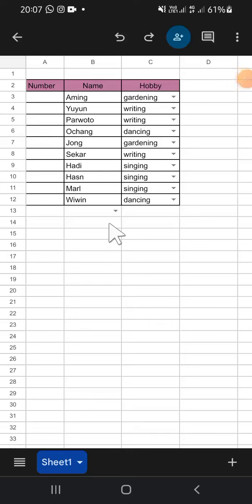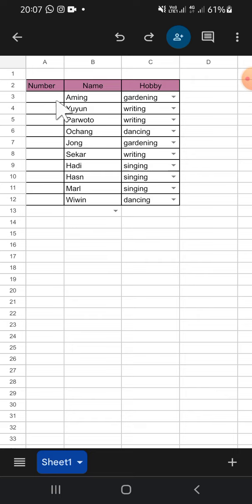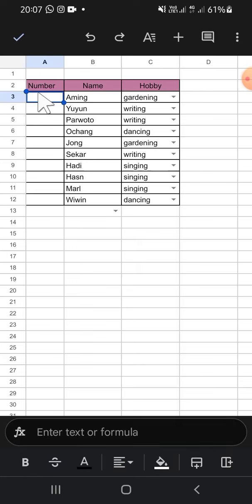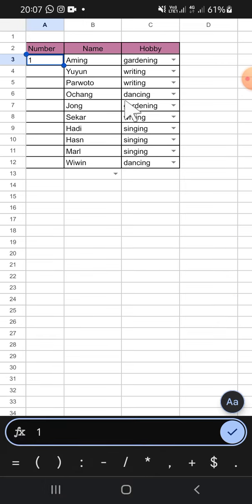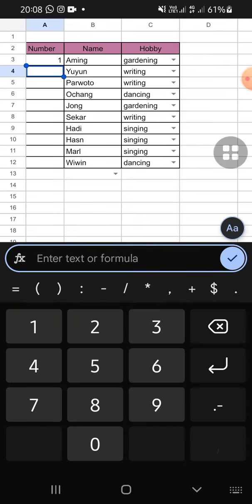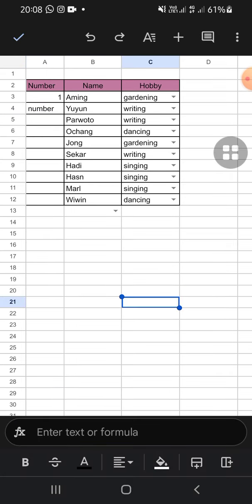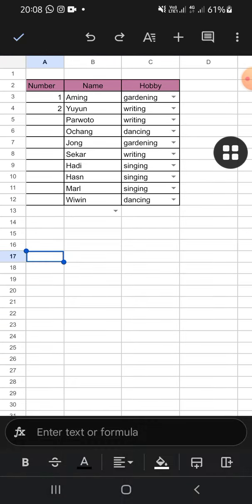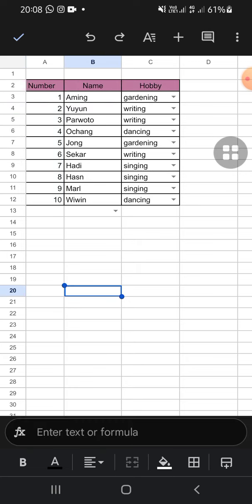How to Type in Google Sheets: Data Entry Tips and Tricks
Ready to turbocharge your data entry skills in Google Sheets? Look no further! In this comprehensive tutorial, we'll guide you through a range of tips and tricks to make typing in Google Sheets a breeze.